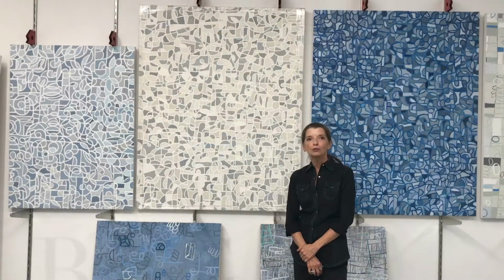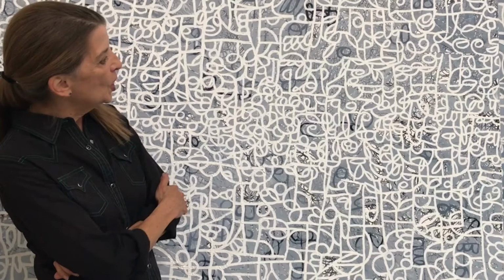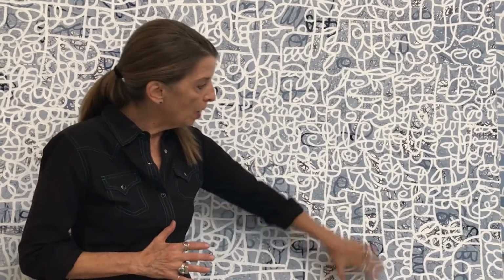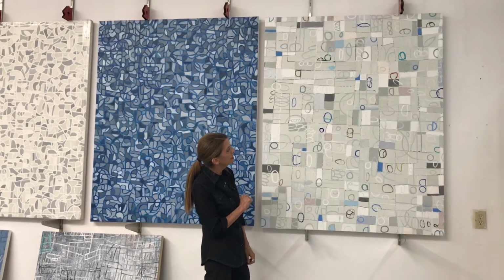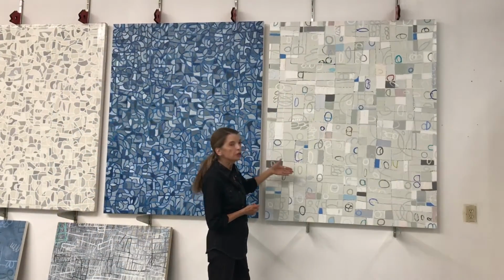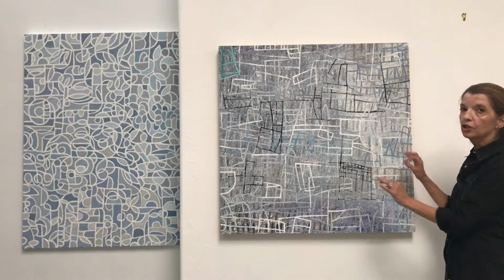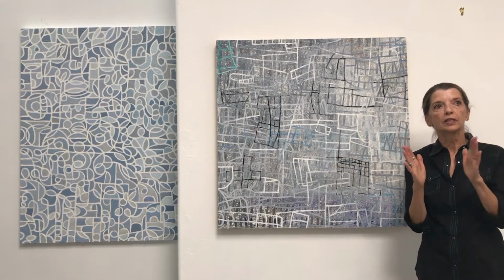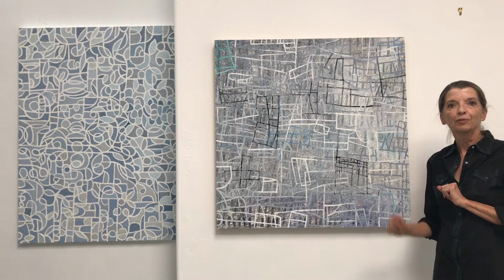Inside the studio with Blair Vaughn-Gruler. Represented by Kay Contemporary Art